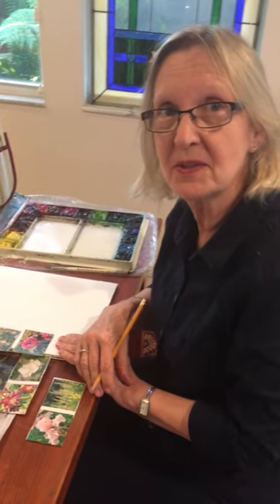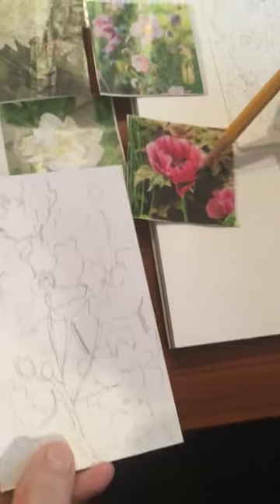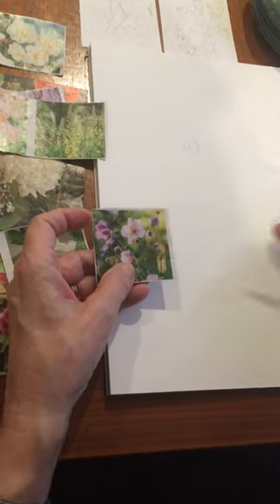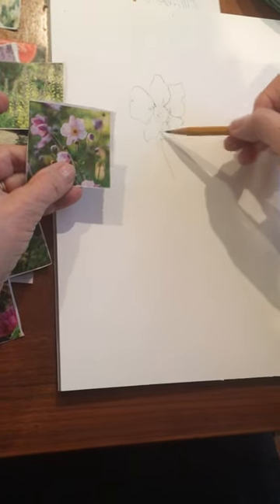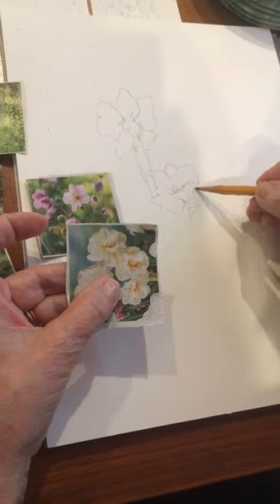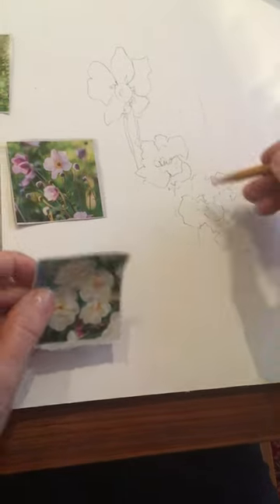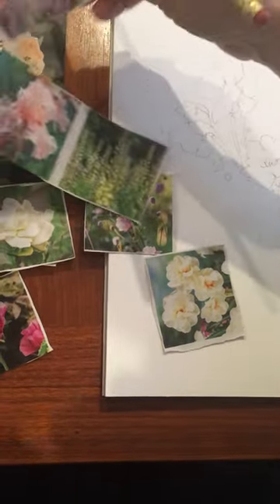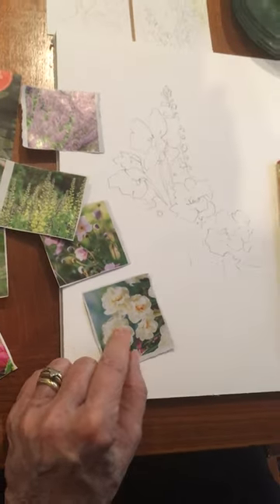Floral Watercolor Painting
Use magazine images or photos of flowers for inspiration. Create composition starting with pencil sketch.